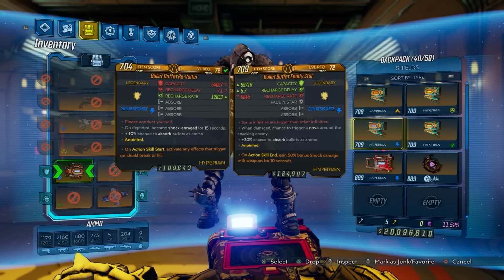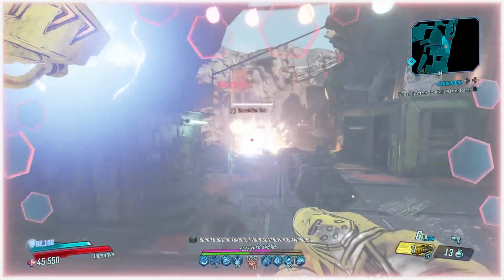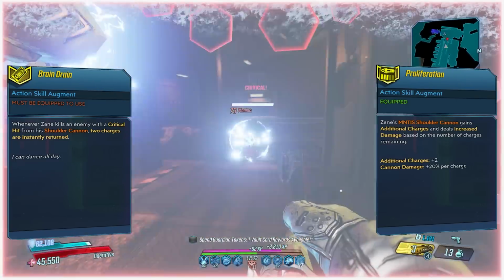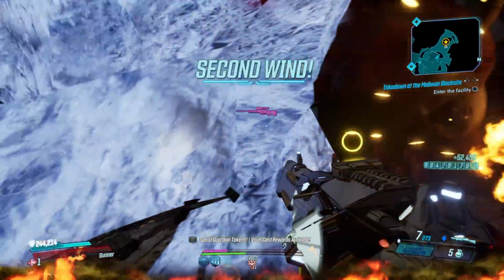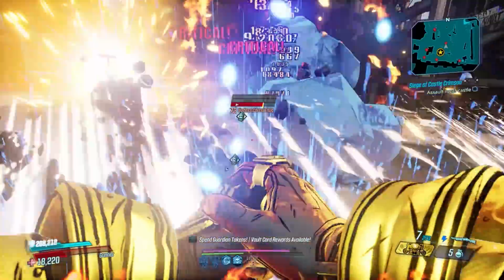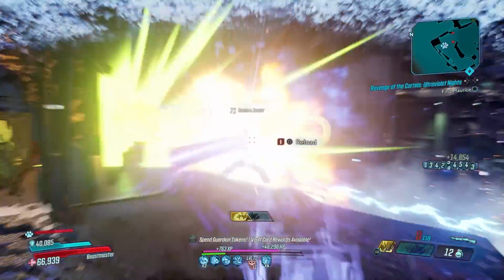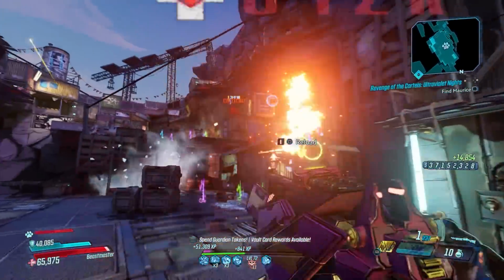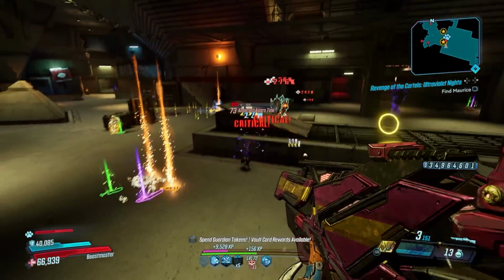Borderlands 3 | 4 Unique & Powerful Builds That Dominate Endgame Content!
In this video I cover the best builds that shouldn't work in Borderlands 3. These builds showcase how you can dominate end game content in extraordinary ways. These builds are unique and powerful dealing incredible amounts of damage and I let you know how you can use them for yourself.

Wonderlands -

Borderlands 3 -

00:00 Intro
00:24 Spellcaster FL4K V2
05:14 Giga Cannon Zane
08:51 Immortal Snowshoe Moze
13:29 Punchbot